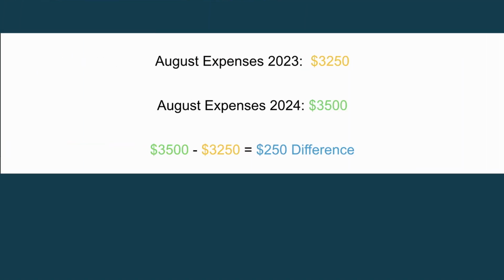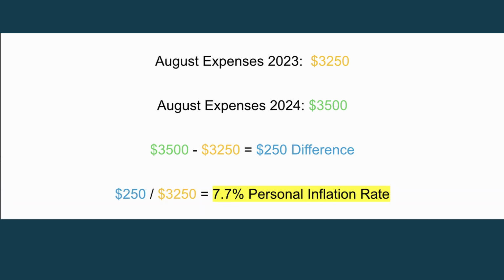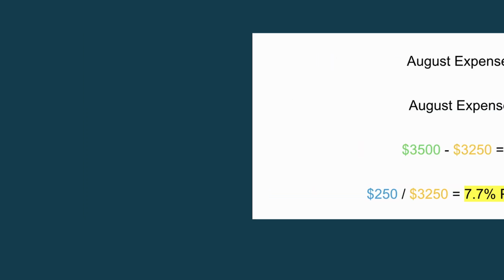Personal Inflation Rate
Do you know how to measure your own personal inflation rate?  Tune in today to find out how.